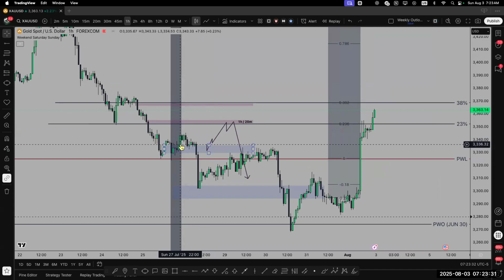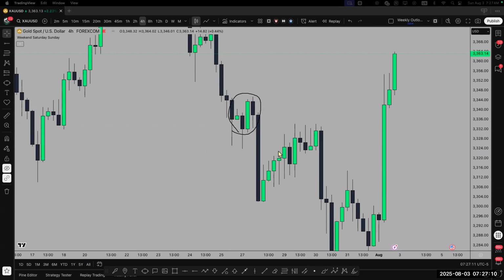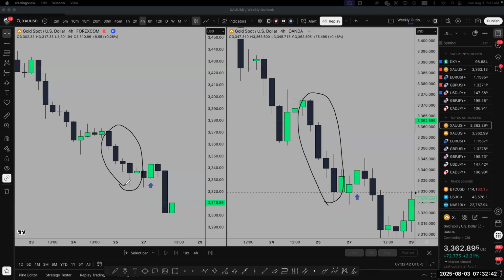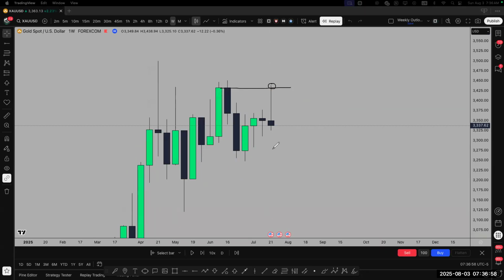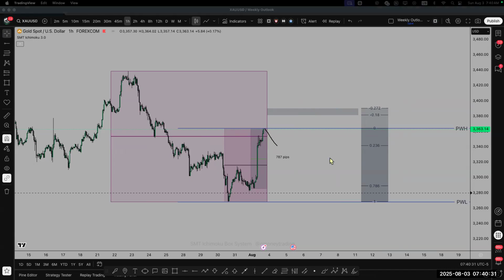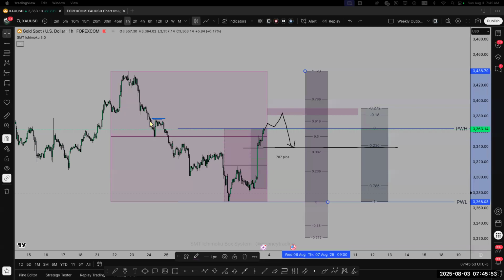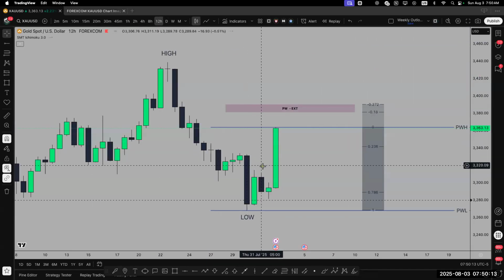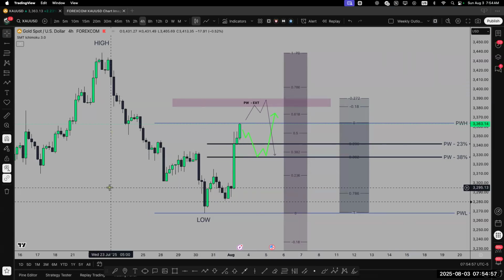Sun Aug 3 - Legacy Study Group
Gold Weekly Outlook